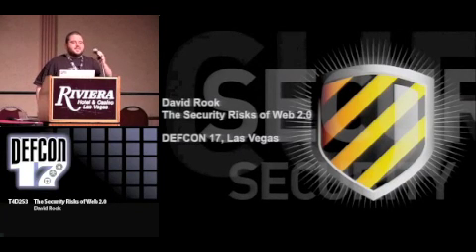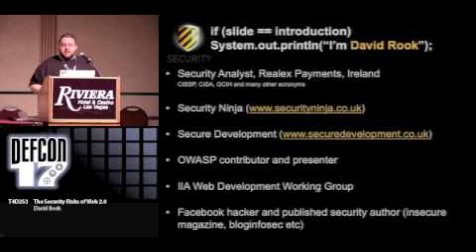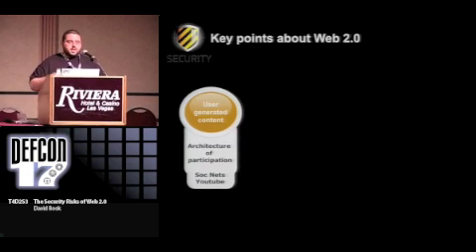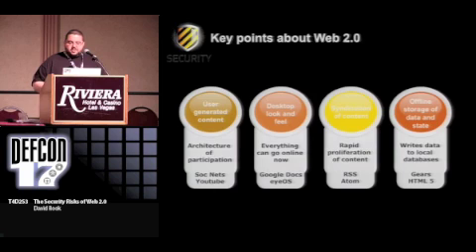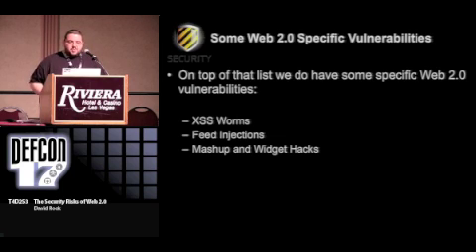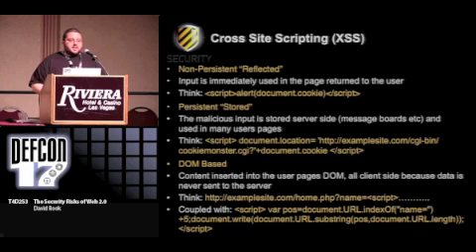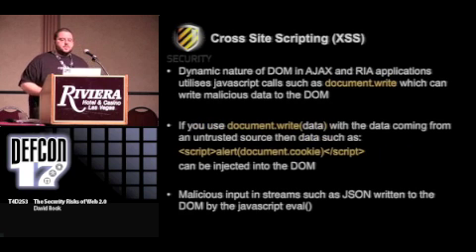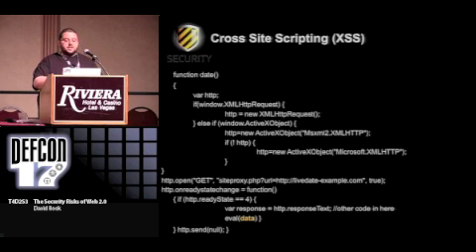Security Ninja - DEFCON 17 Hacking Conference Part 1 of 5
DEFCON 17 Hacking Conference Presentation By David Rook
The Security Risks of Web 2.0 - Video and Slides - Part 1 of 5